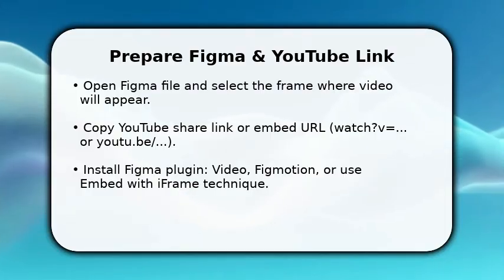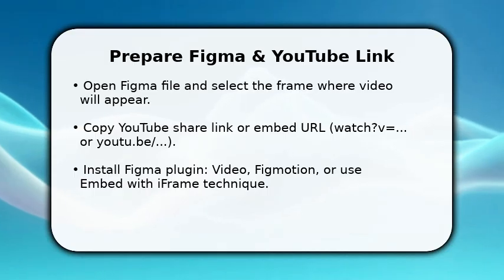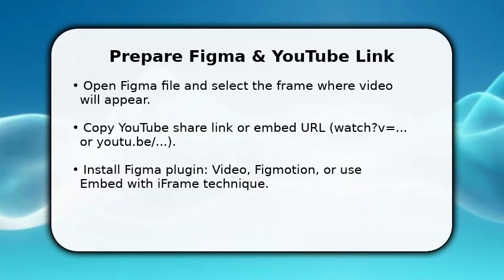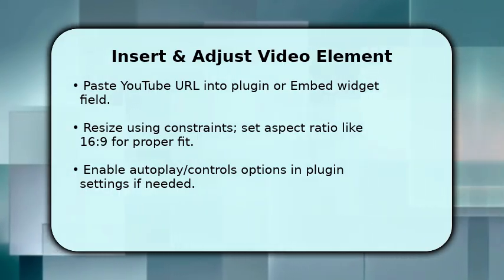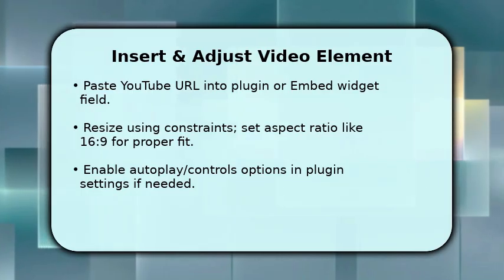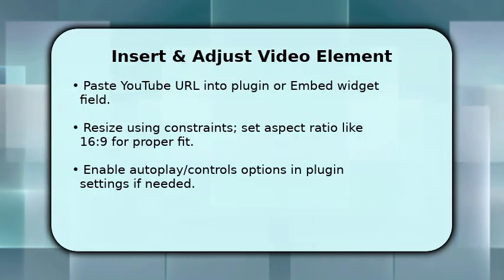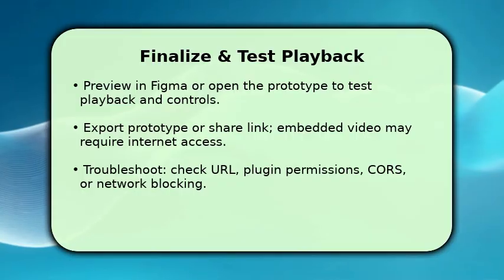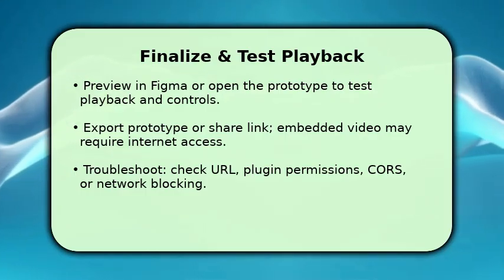How to Embed Youtube Video on Figma (full Guide)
Learn the step-bythy process of embedding YouTube videos directly into Figma designs. This comprehensive guide covers tools and techniques for seamless integration, enhancing your design workflow with multimedia elements.